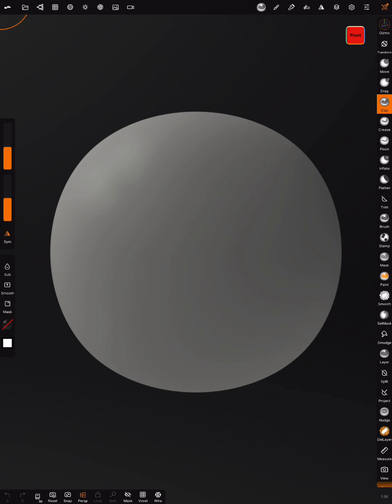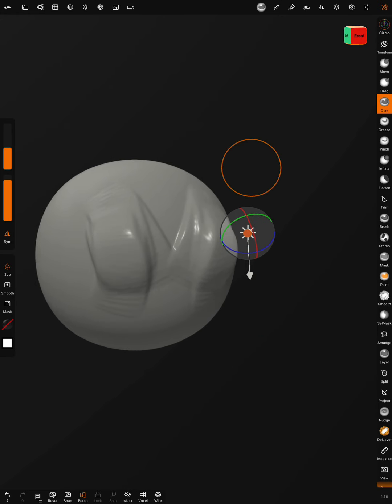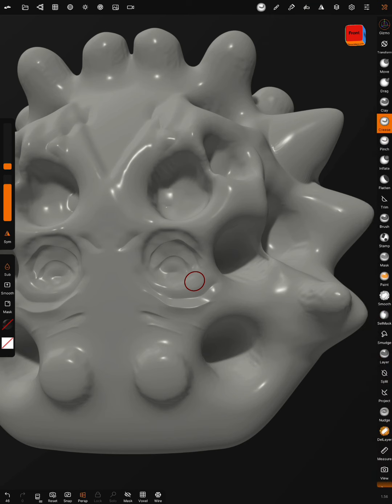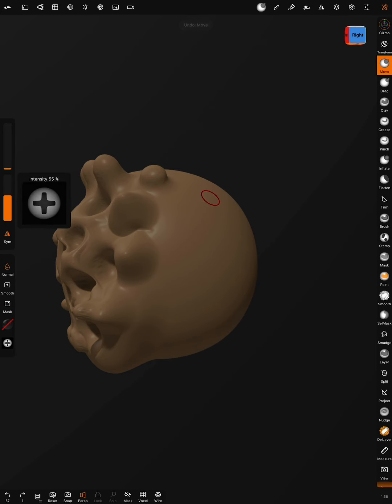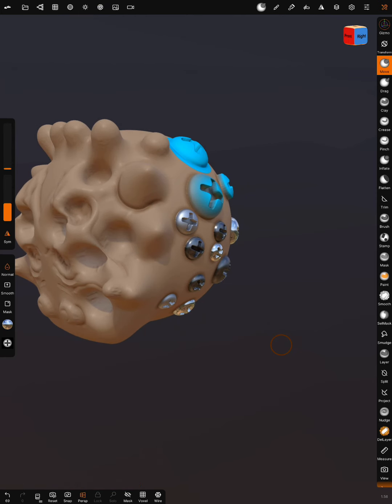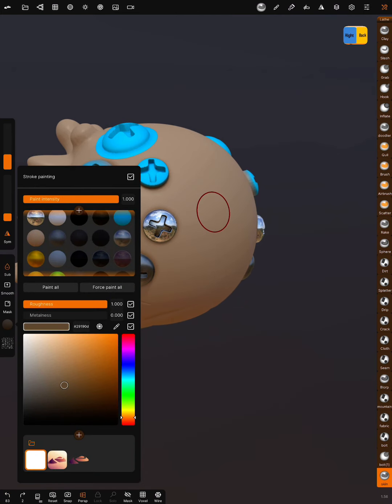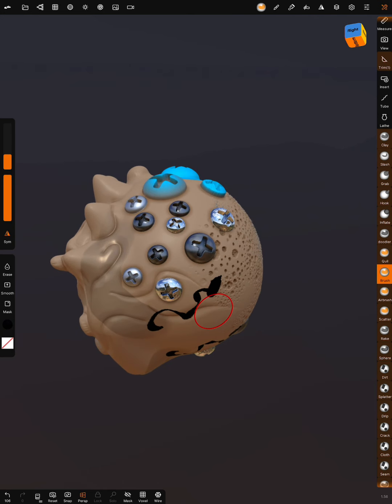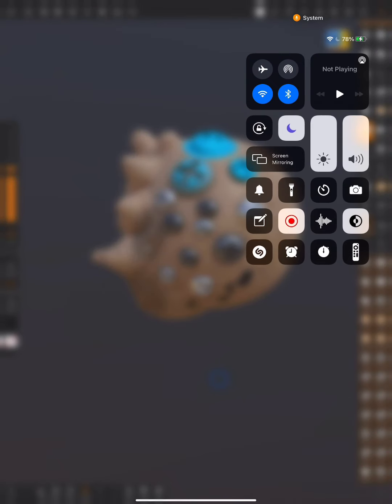How to Use Nomadsculpt on iPad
I made a quick tutorial for my brother on how to use nomadsculpt, I thought people here might find it useful.